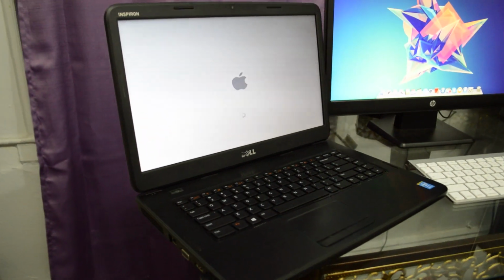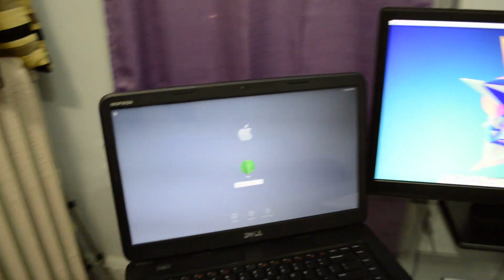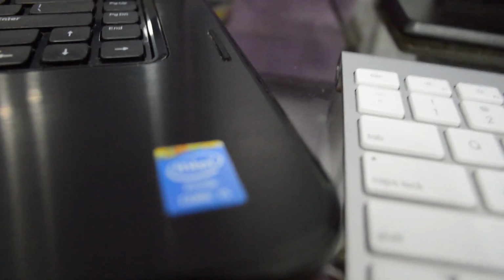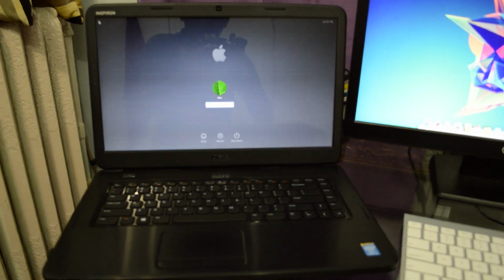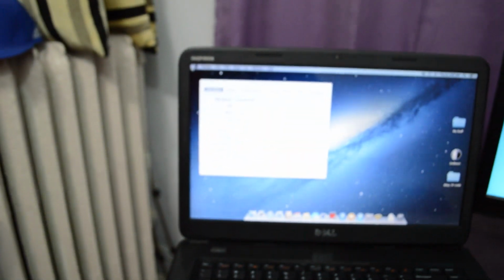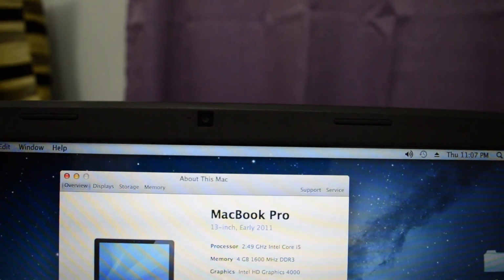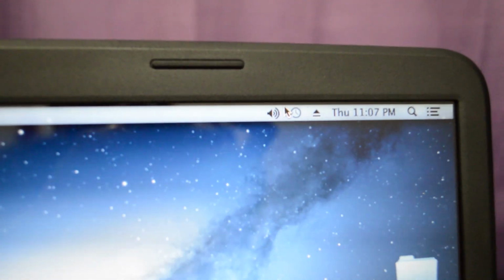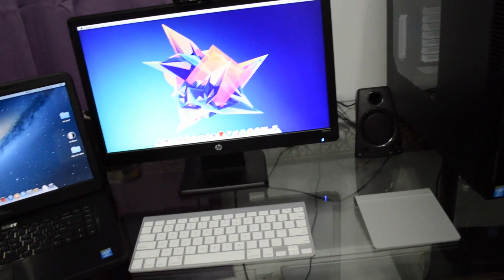Hackintosh Laptop Dell Inspiron 3520 Laptop Intel Core i5 Cpu 3210m Running Mavericks 10.9.4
Hackintosh Laptop Dell Inspiron 3520 Laptop Intel Core i5 3210m Cpu 3210m Running Mavericks 10.9.4.